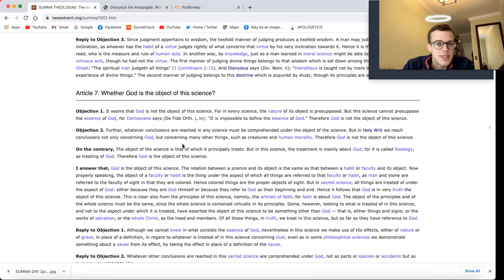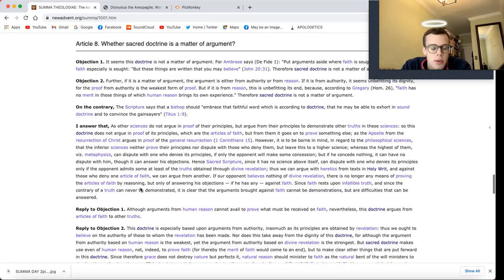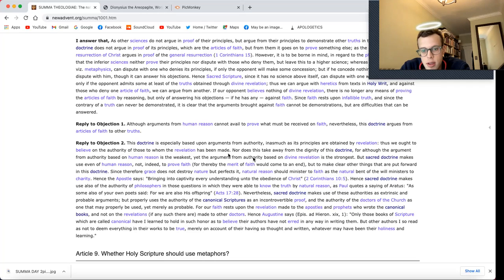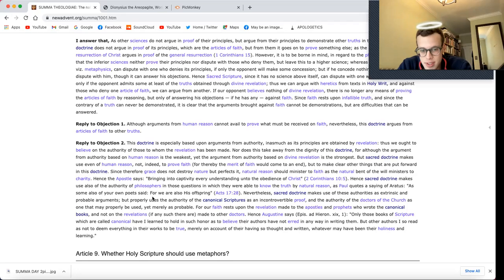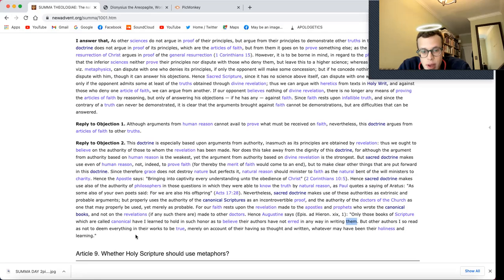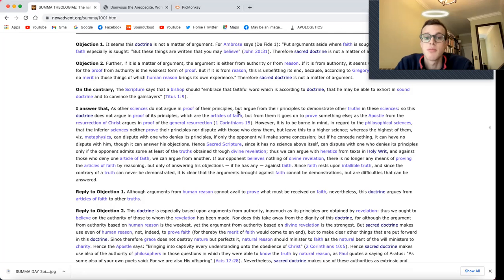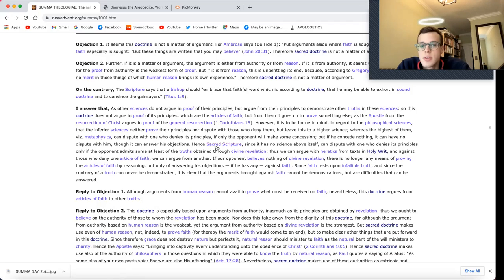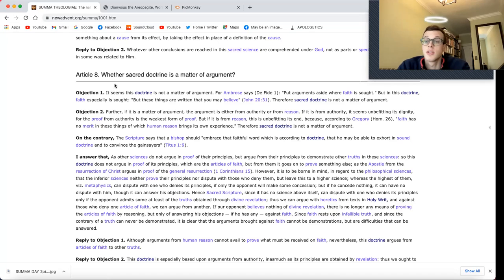SUMMA: Q1A8: Is Sacred Doctrine a Matter of Argument?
In article 8 of question 1, Thomas states that arguments are indeed used in theology, and certain things are open to discussion and debate; but that not everything in theology is open to debate. Usually, for instance, the theologians of a tradition take certain things for granted or as given: Christian theologians, for example, take the Bible as the inspired Word of God. In other words, there are standards within the art of theology, and there are certain things that theologians agree upon and other things they don't. Things within theology that are unsettled are subject to debate, discussion, and investigation. Theology's work is not yet done, because God's revelation is ongoing.
From Him and to Him!